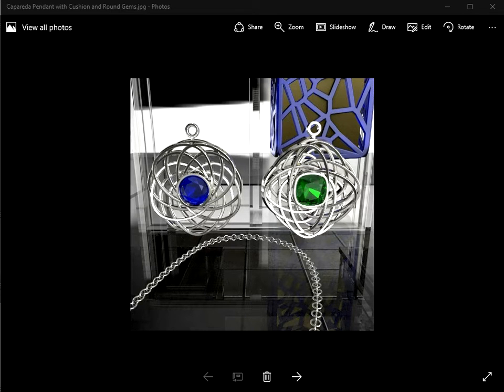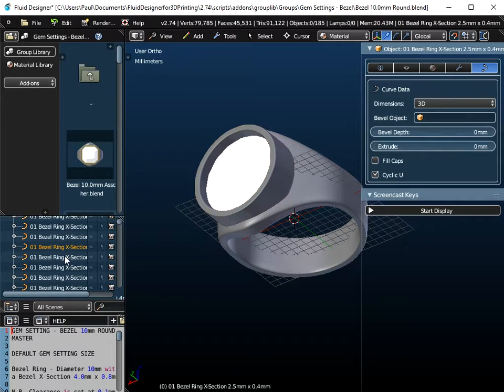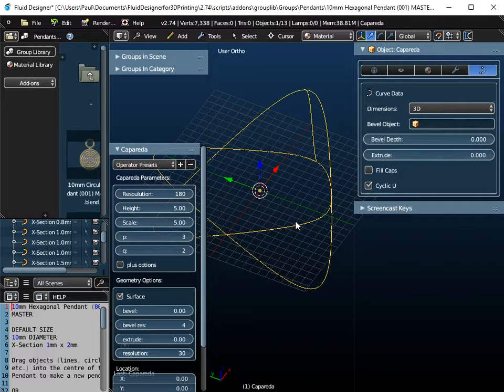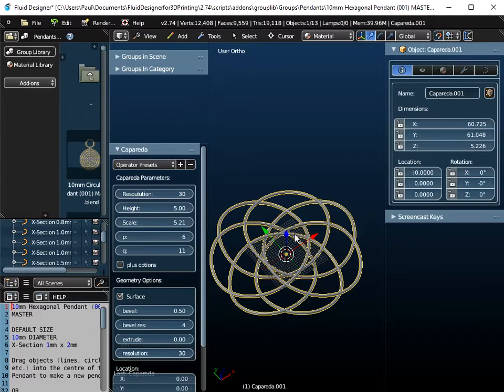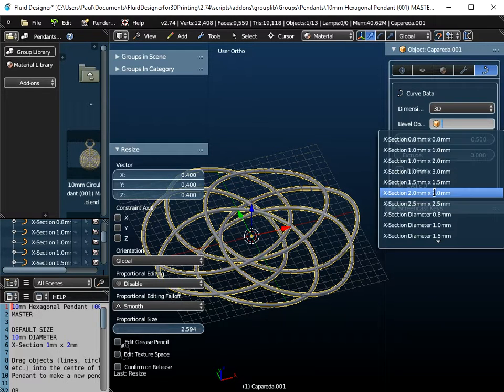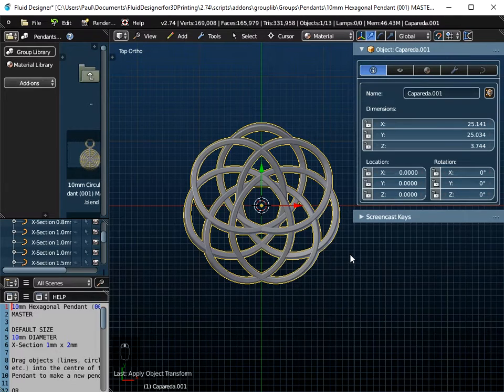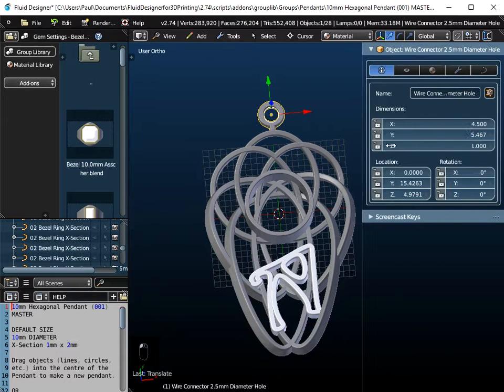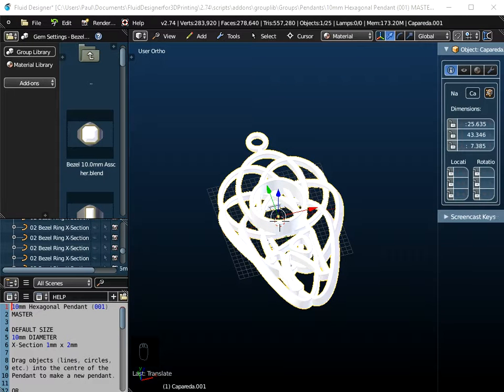Making Personalised Jewellery - Capareda Pendant with Round Gem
You can download the software Fluid Designer for 3D Printing free The app uses PARAMETRIC Nurbs curves to create complex 3D printable jewellery with ease. The software includes design patterns and lessons on how to make jewelry.